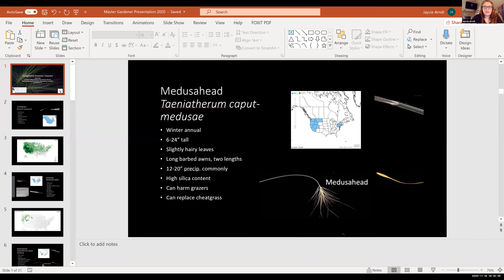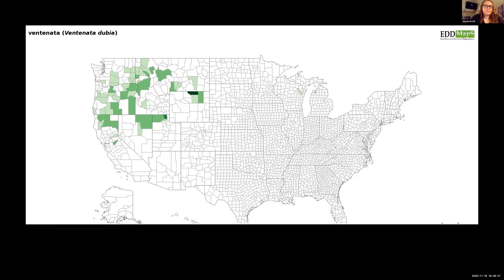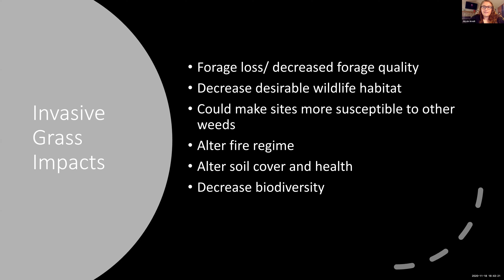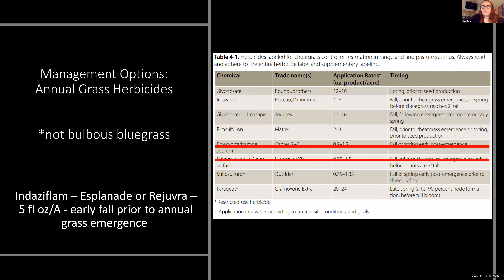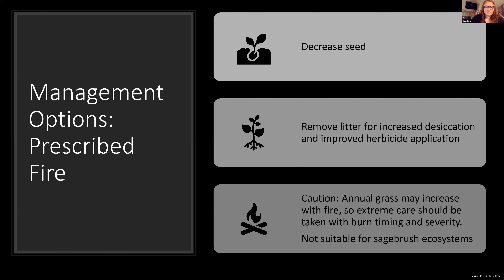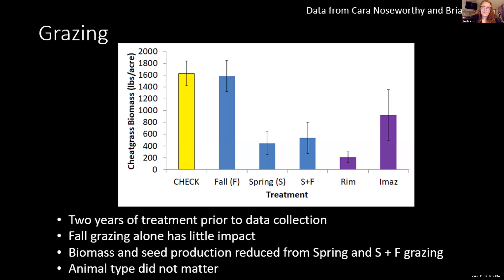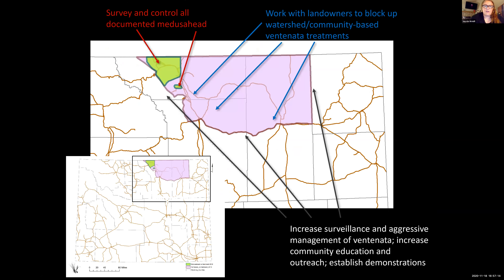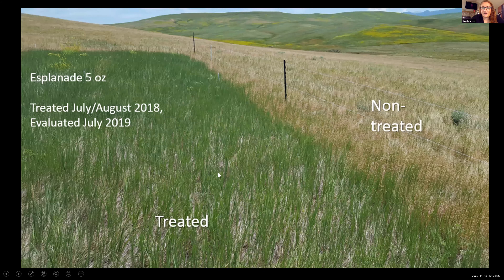UW’s Jaycie Arndt on Rangeland Grasses and the Impact of Invasive Non-Native Grasses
Join host Catherine Wissner and UW's Jaycie Arndt as they discuss invasive grasses and their impact to Wyoming pasture and grasslands.